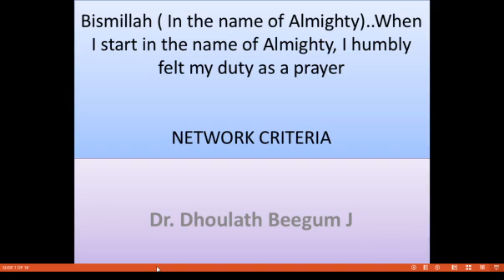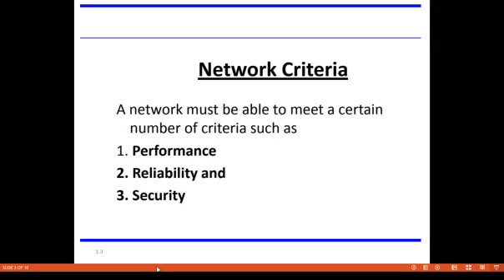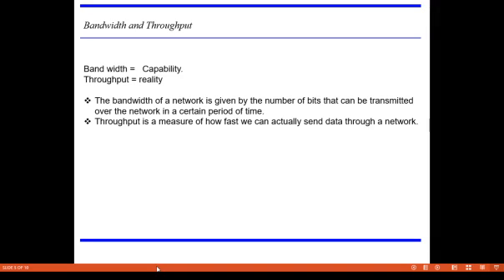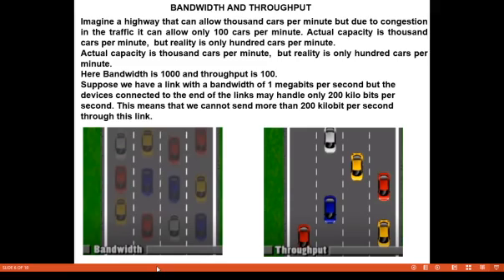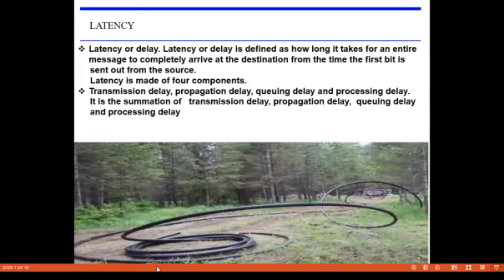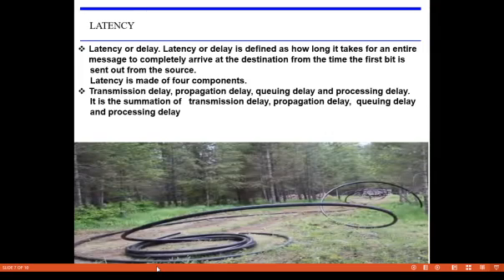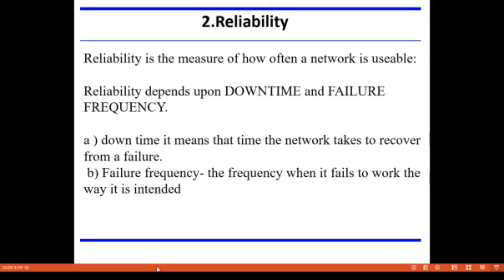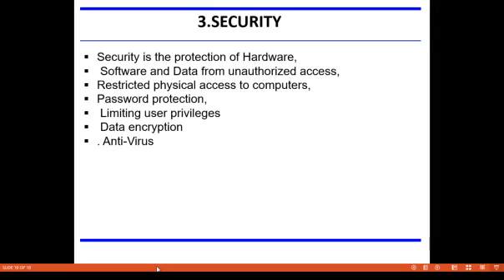NETWORK CRITERIA BASED ON PERFORMANCE,BAND WIDTH, THROUGHPUT, LATENCY, RELIABILITY & SECURITY